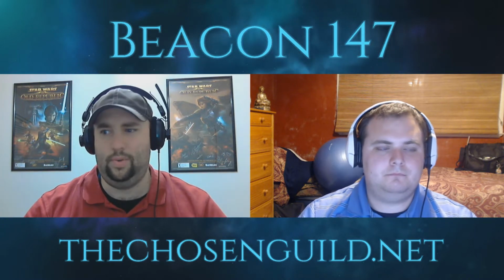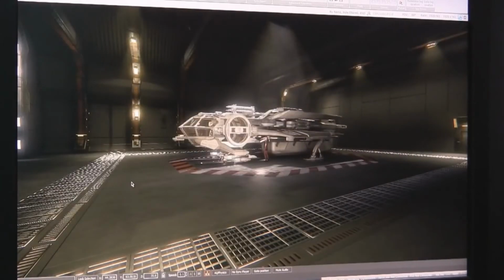Beacon 147 Episode 4 - Parking Practice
In this episode we discuss: The Hangar Module, Next 24 Livestream, New RSI Website Launch, Vanduul Scythe & Race, Star Citizen Card Updates and Plugs!